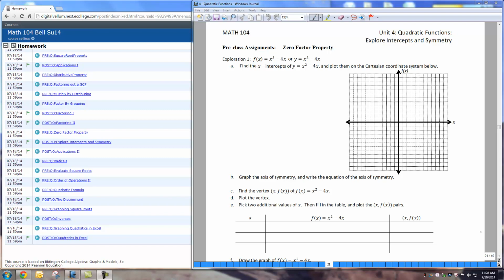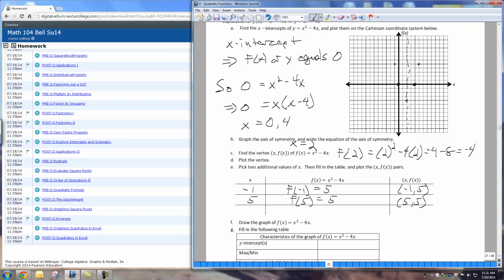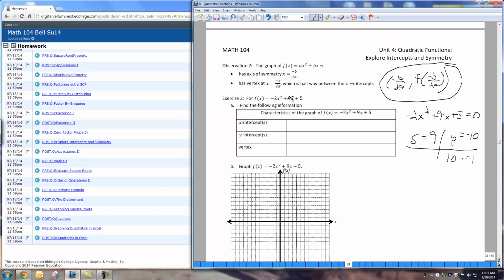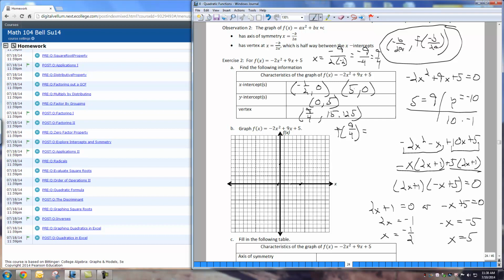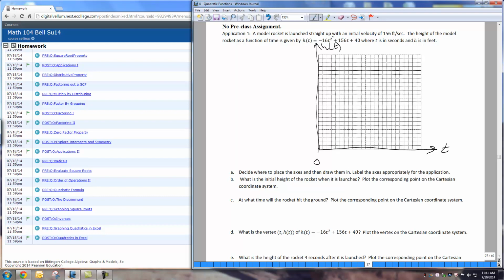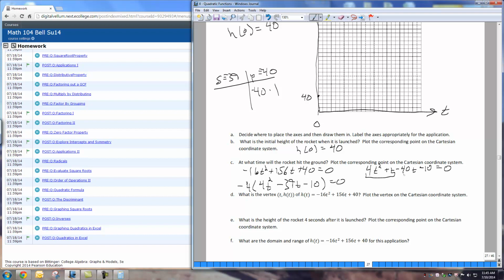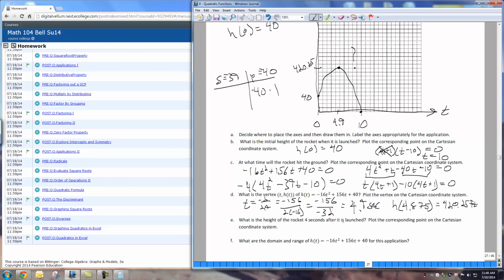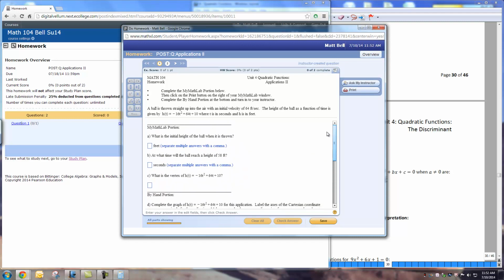Intercepts and Applications II